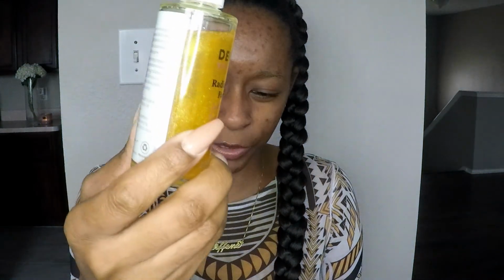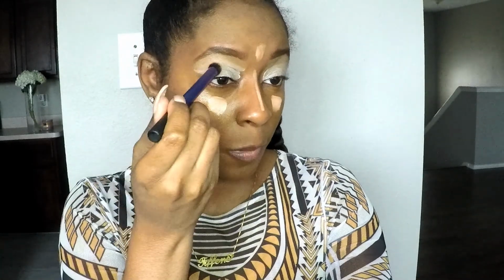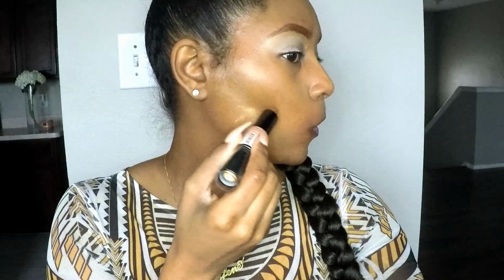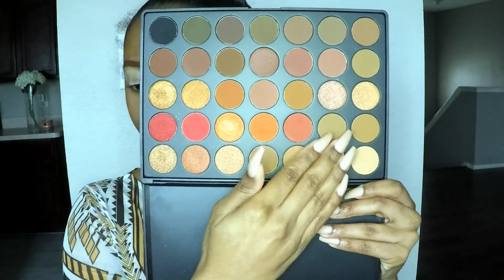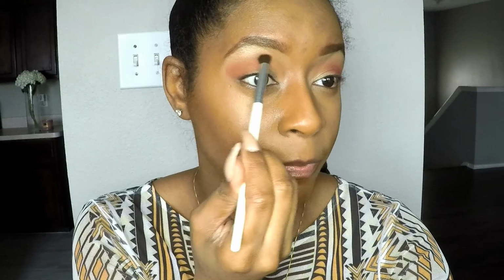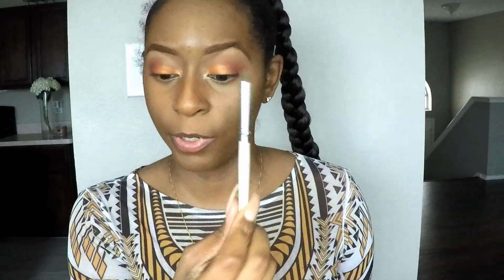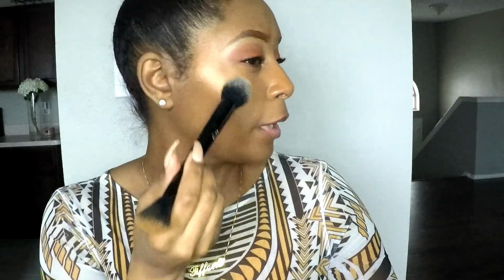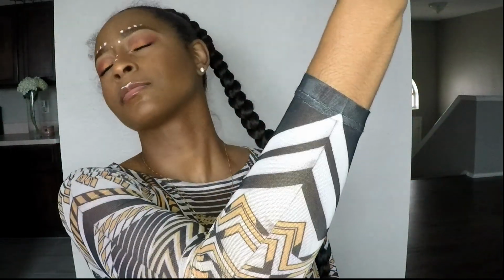BLACK PANTHER GODDESS WARRIOR LOOK: Using My MORPHE 3502 Second Nature Palette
Hello my Beauties!! Thank you again for clicking on this video & visiting my page, this is the look I created when I went to see Black Panther ( which is so AWESOME and I'm going to see it again and you should too!) *Shameless Plug*
I figured I needed to serve Goddess Warrior this night in honor of the occasion, I hope you guys like the look and find it easy to do yourself. Leave a comment & let me  know what you think or just to say "Hey girl heyyy"!!

SC:  @TiffsBeauty